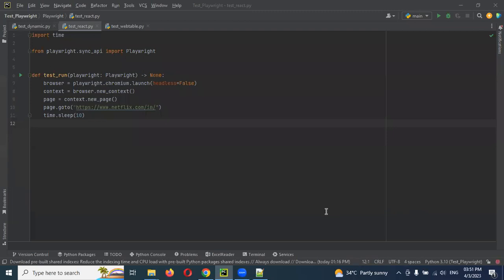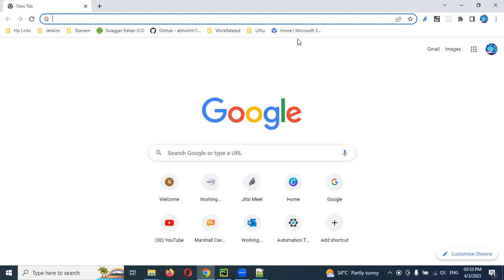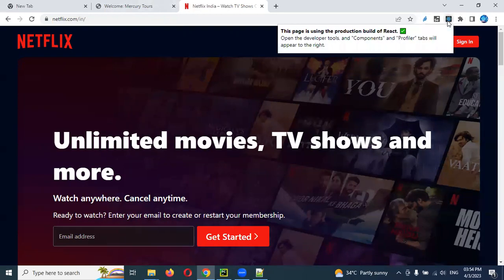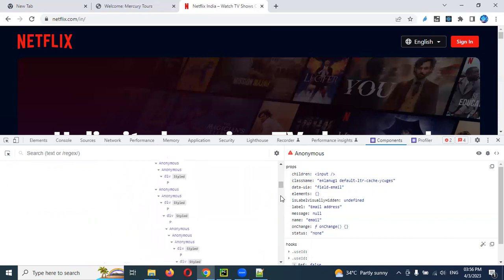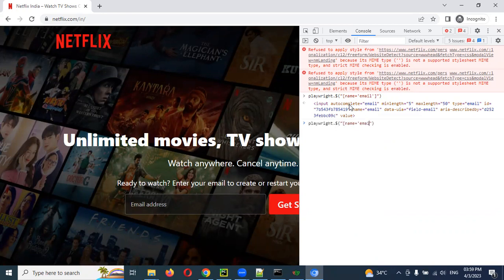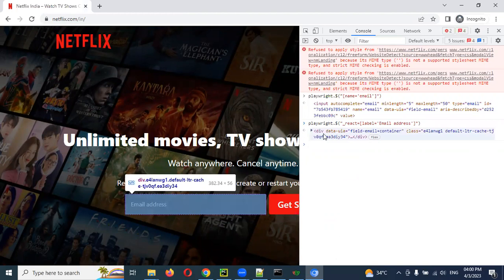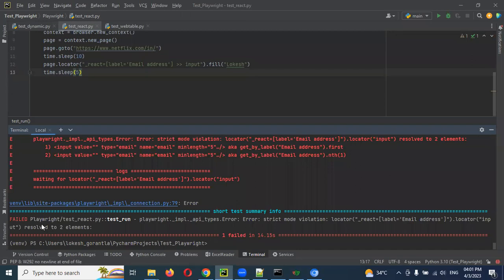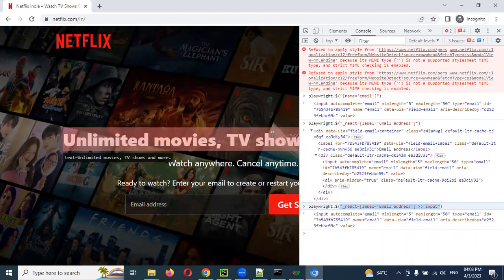Python Playwright Beginner[2023] Part 22: Handle React Application Selectors in Playwright Python